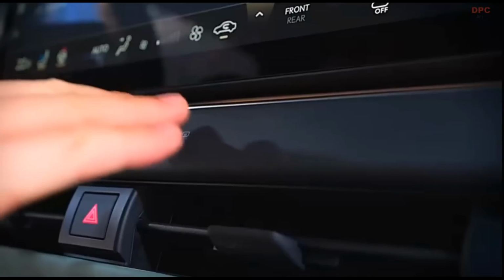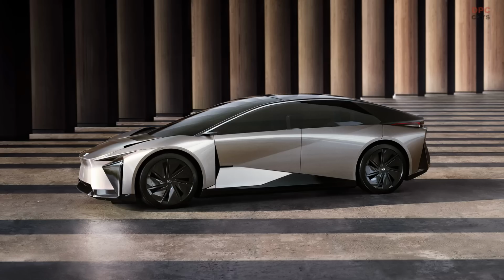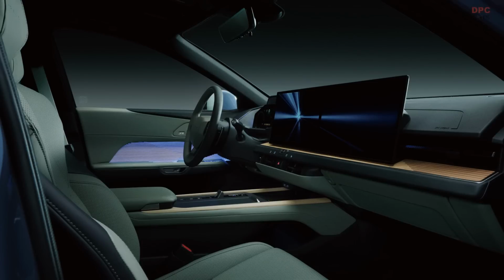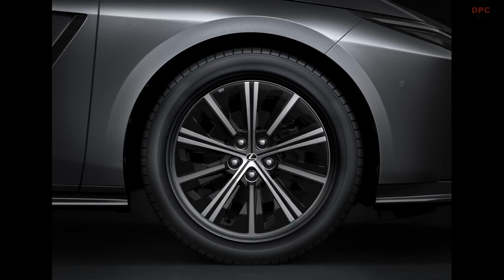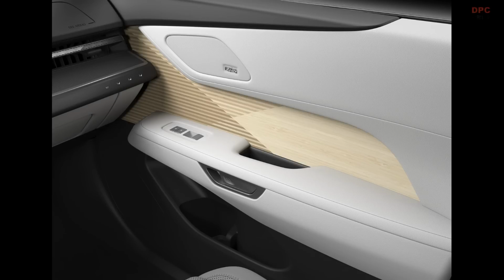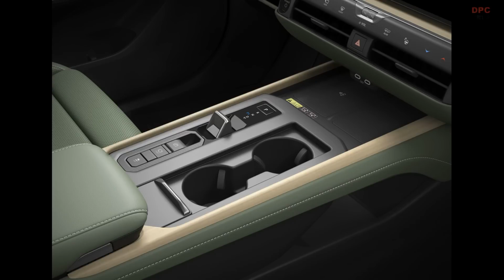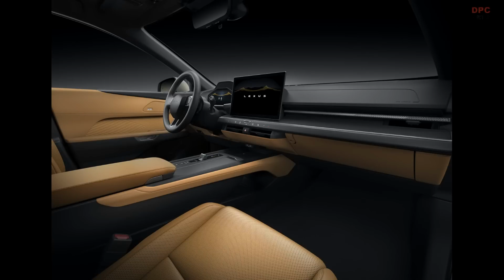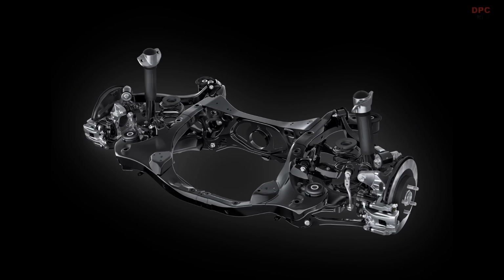2026 Lexus ES Breaks Cover: Bold Design, EV Power, And Major Tech!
The 2026 Lexus ES is finally here—and it is nothing like the model it replaces. With a fully electric version, a bold new design inspired by the LF-ZL concept, and a minimalist high-tech cabin, Lexus is pushing boundaries in the midsize luxury sedan segment.

From a redesigned exterior that drops the oversized grille to a high-tech interior packed with touchscreens and ambient lighting, the 2026 ES is setting new standards. The hybrid options offer power and flexibility, while the electric variants deliver up to 338 horsepower and an estimated 300-mile range for the United States.

This video covers all the key upgrades—from powertrains and performance to tech features, interior comfort, and range estimates. We also dive into Lexus’ decision to move away from traditional luxury and embrace a bold new direction.